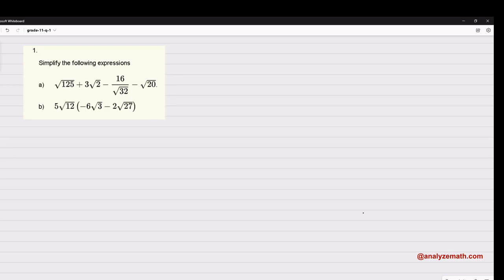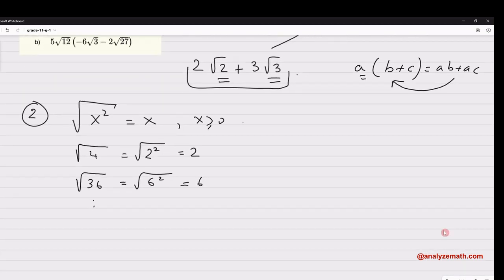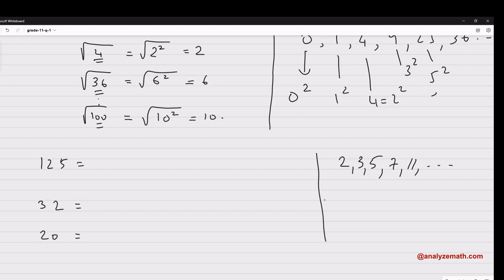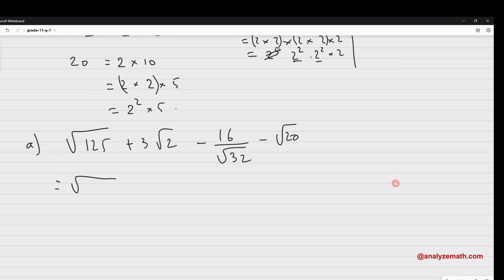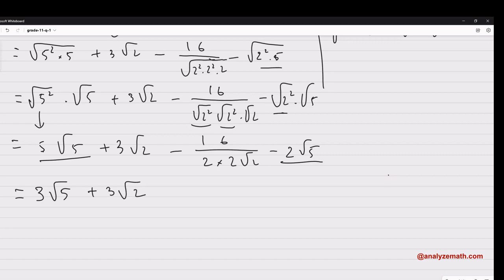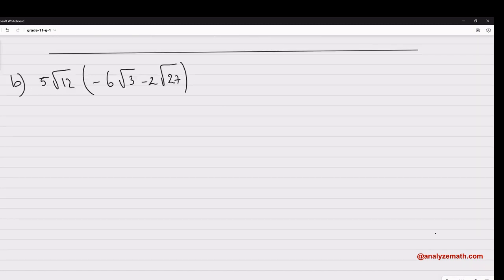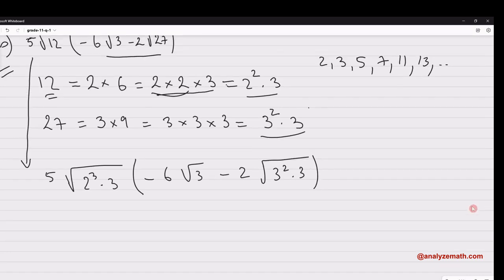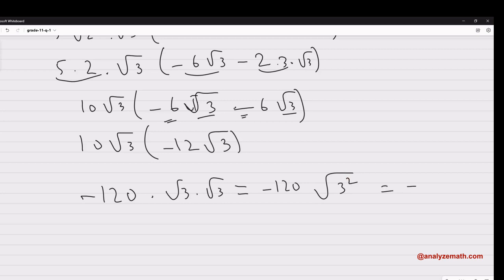Simplify Expressions with Square Roots - Grade 11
Simplify expressions including square root expressions with different radicand. The method of prime factoring is used to factor radicant into perfect squares and other factors hence simplifying.